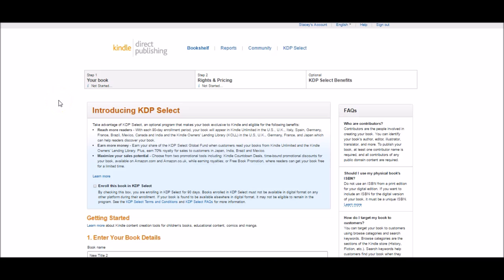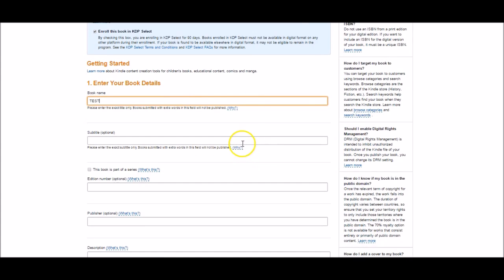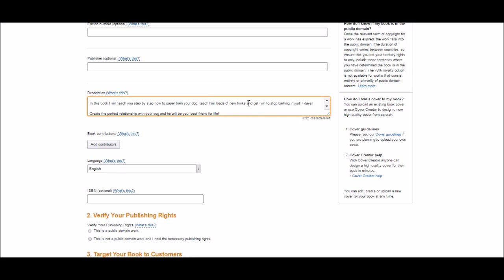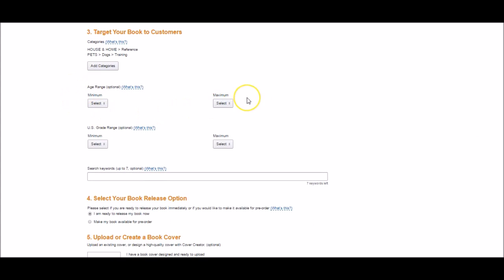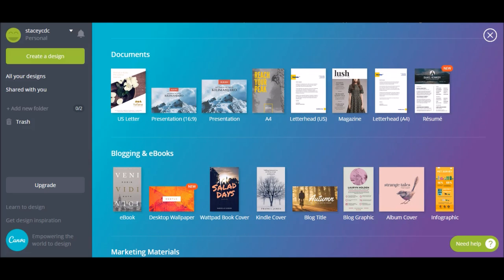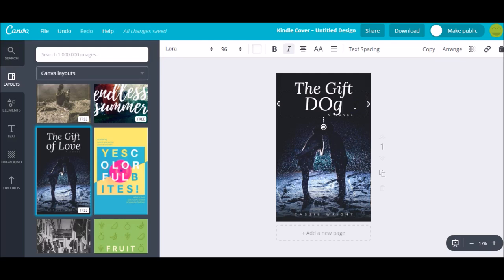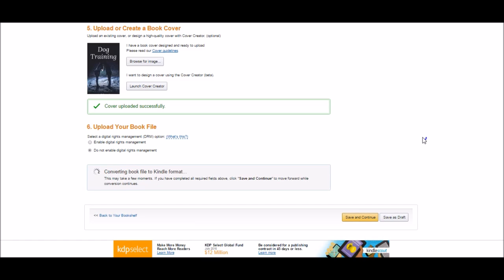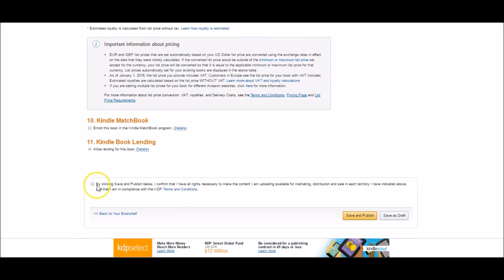Make Money Online- FREE Video Course Lesson 4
This is the fourth video in my FREE video course "How to Make Money Online, with no marketing knowledge, to technical skills and no up front capital."

I have put this course together to help anyone that wants to start an online business but doesn't know where to start!